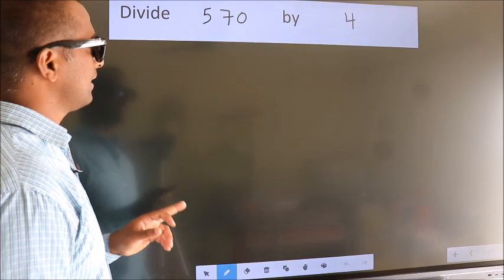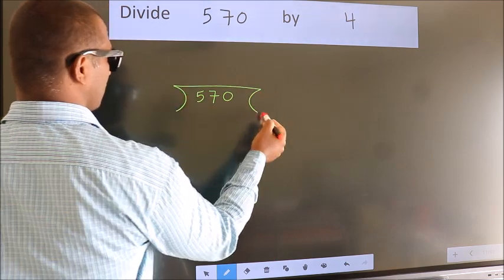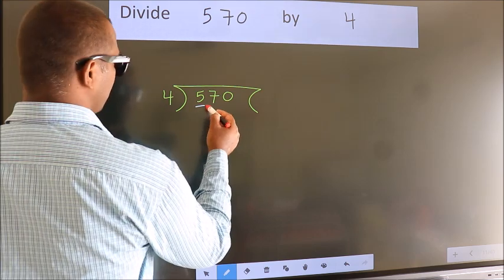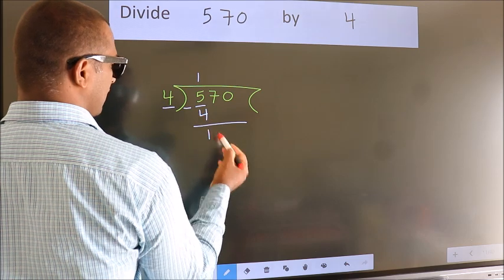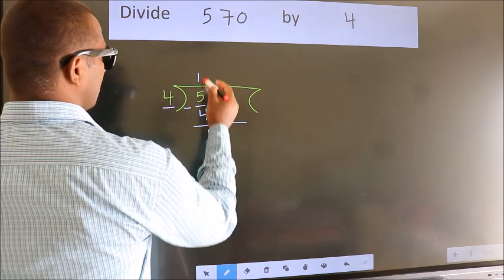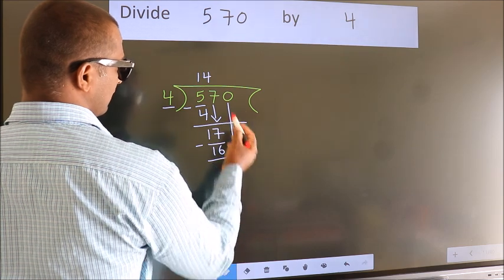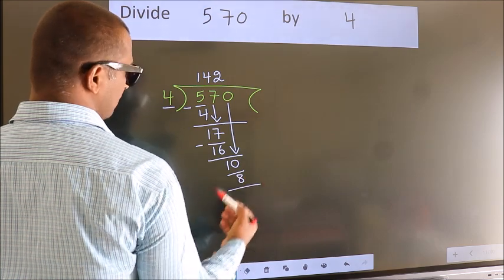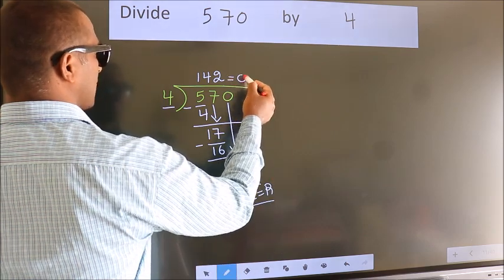Divide 570 by 4